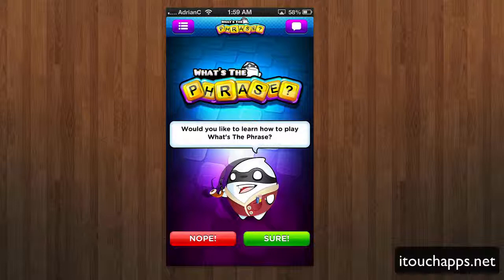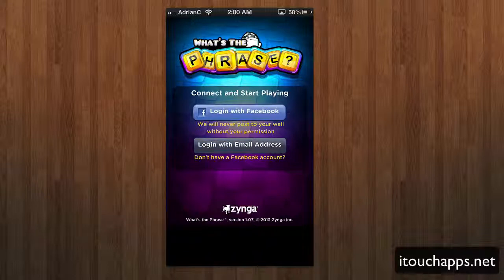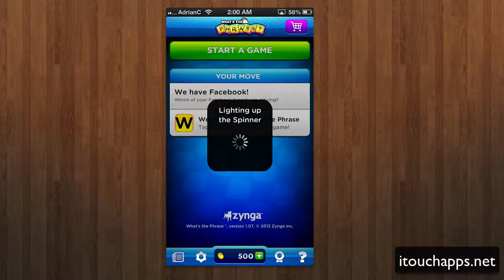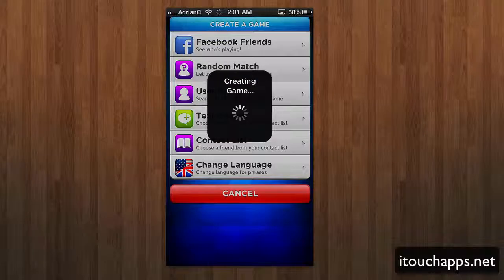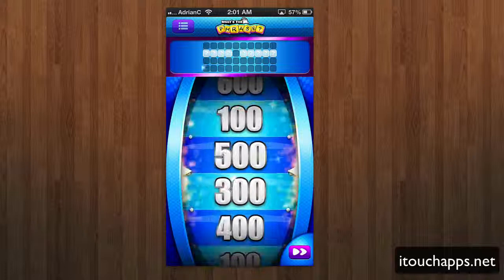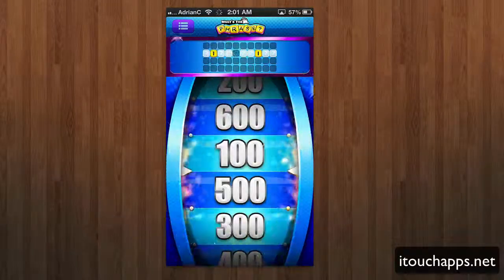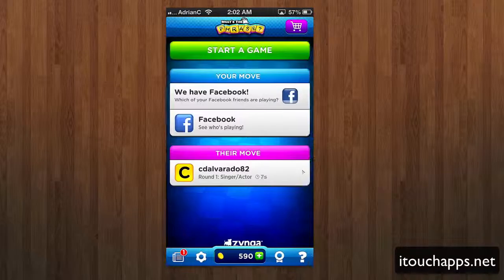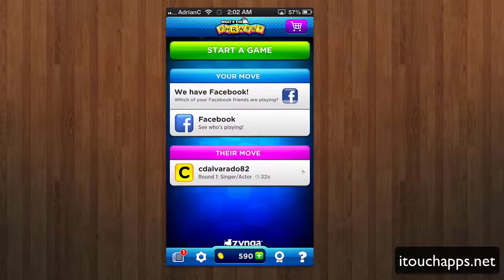What's the Phrase Gameplay & Review